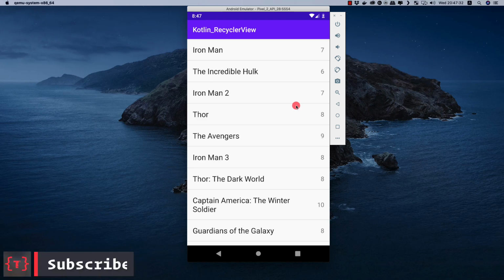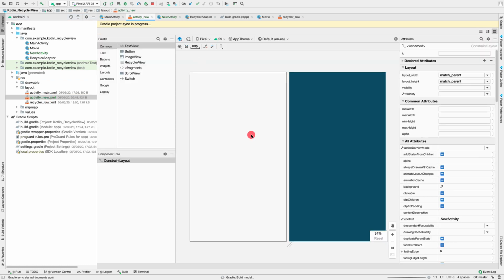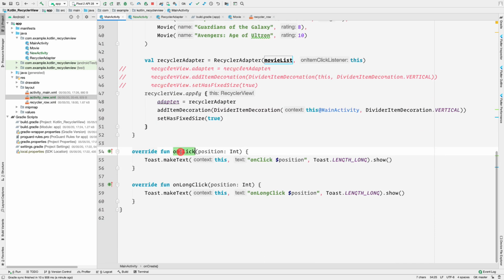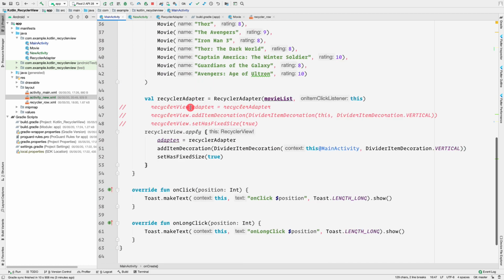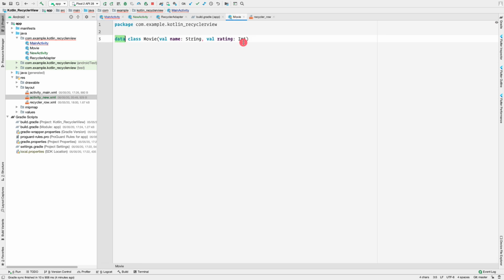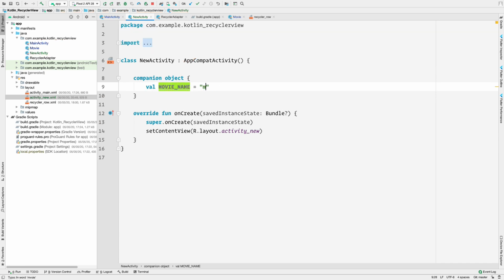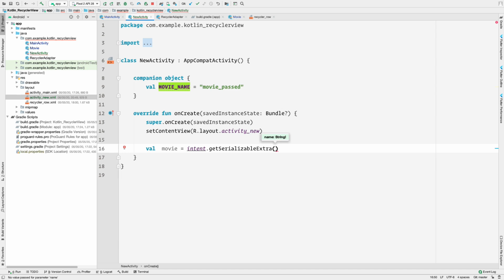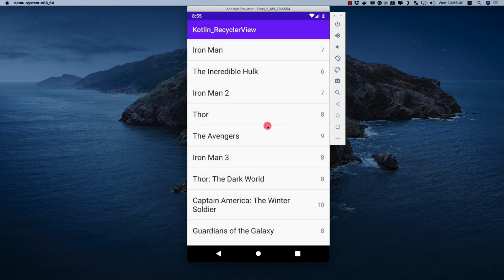Passing data between Activities in Kotlin using Serializable interface | Recycler View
In this video you will learn how to pass a custom object to a new activity using the Serializable interface. We would also be using the companionObject which somewhat resembles the static keyword in java.